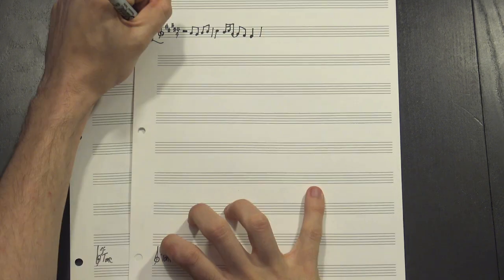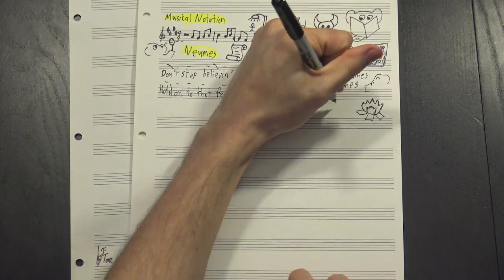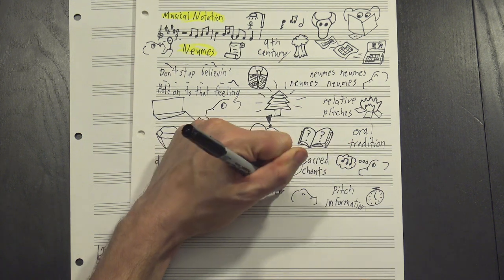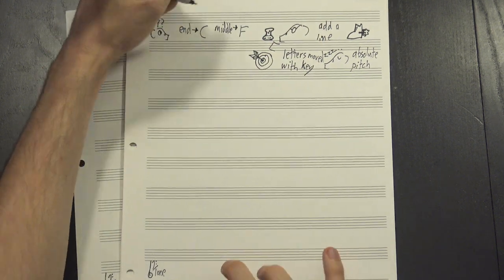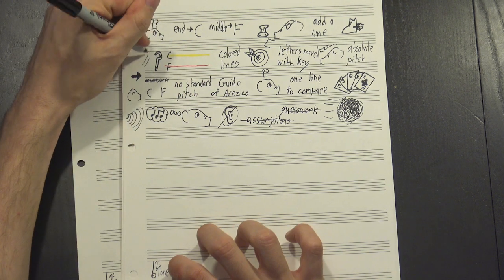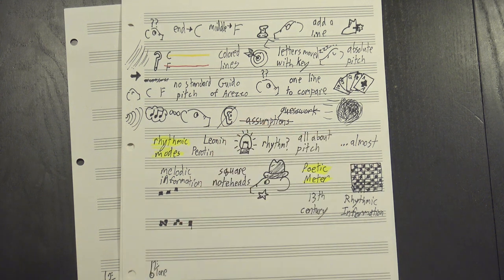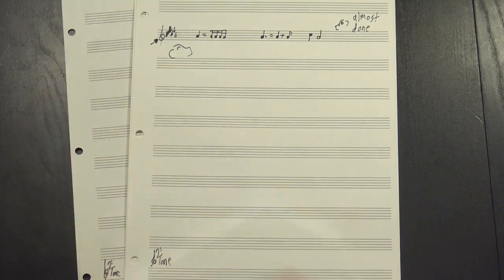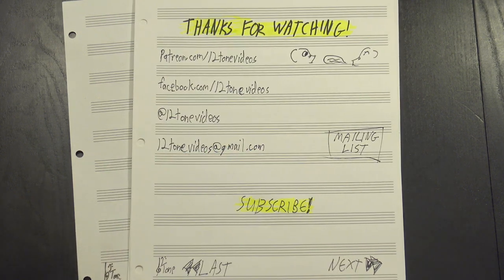From Neumes To Notes: A Brief History Of Western Music Notation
Music notation is really useful, and most musicians are so used to it we don't give it a second thought anymore, but, like, it's kinda weird, right? It's a bunch of dots and lines and somehow those represent sounds, and the way they're shaped and how we arrange them can let us communicate some incredibly complicated musical ideas. Which is awesome, but why these shapes? How did we get here? And why do older manuscripts look so weird, with their square notes and only four lines?

Ron Jones
Jill Jones
Susan Jones
Howard Levine
Elaine Pratt
Ken Arnold

And thanks as well to Henry Reich, José N., Logan Jones, Jdominioni, Jody, Eugene Bulkin, and Yan Han! Your support helps make 12tone even better!